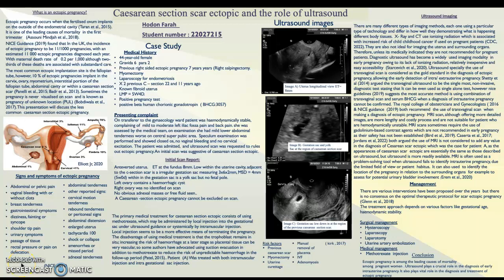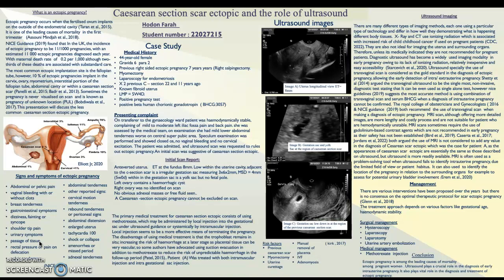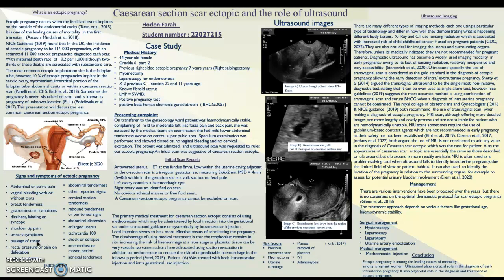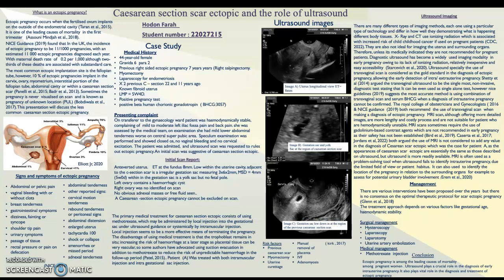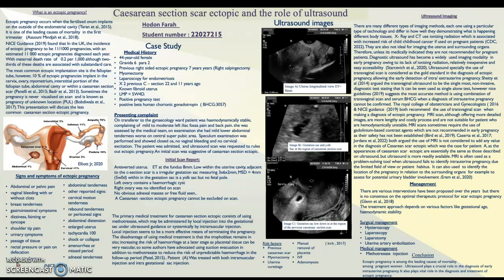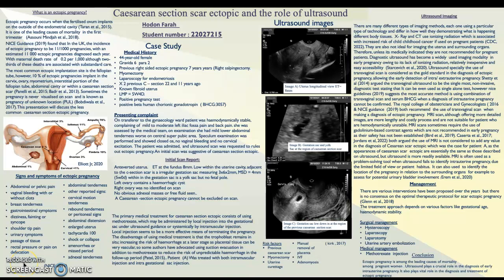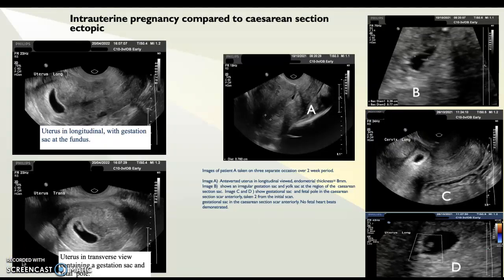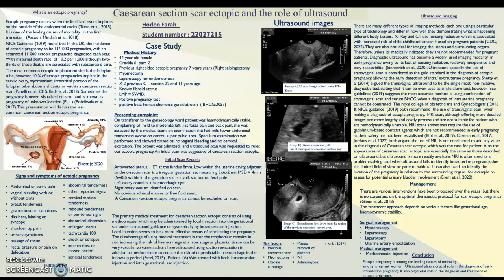Recording #67 Caesarean section scar ectopic